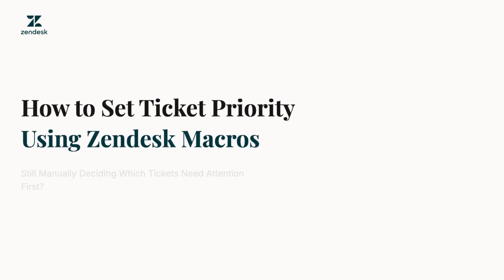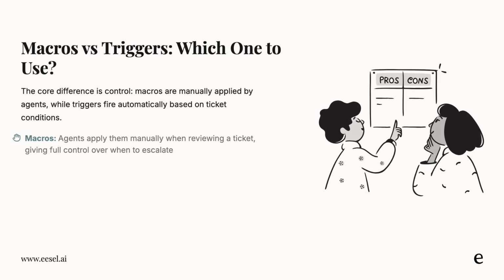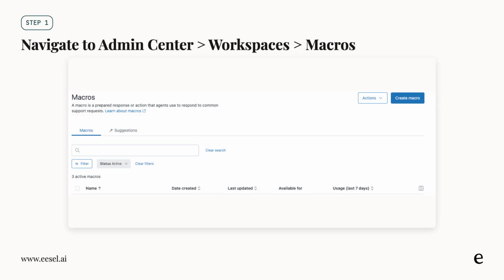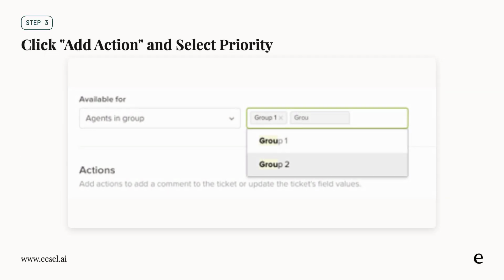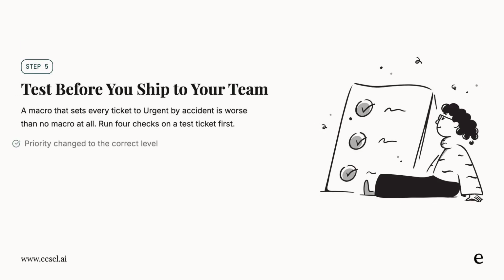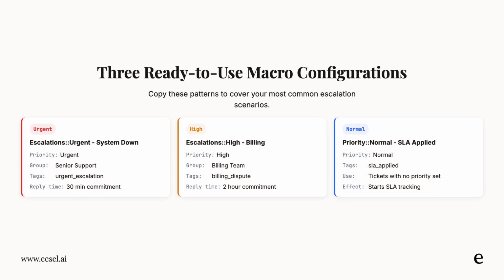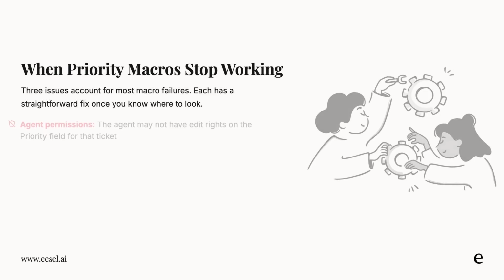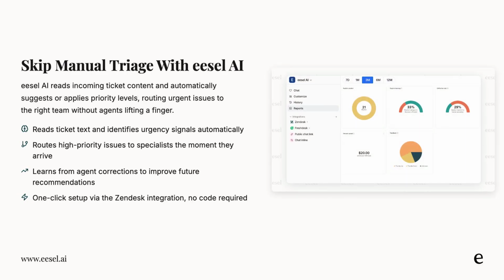How to Set Ticket Priority in Zendesk Macros | Pair It With MORE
Manual priority decisions made at the wrong moment lead to SLA breaches and missed urgencies. Macros that set priority alongside an assignment, tag, and customer message keep escalation workflows consistent and fast.

We'll cover:
* How to add a "Set priority" action to any Zendesk macro
* Why combining priority with assignment, tags, and a comment creates complete escalation macros
* The four Zendesk priority levels and what each one means for SLA tracking
* Macros vs triggers: when to use each for priority assignment
* How to track which priority macros your team uses most for coaching insights

Macros require agent judgment to apply. eesel AI handles priority classification automatically based on ticket content, keywords, and sentiment, before an agent even opens the ticket.